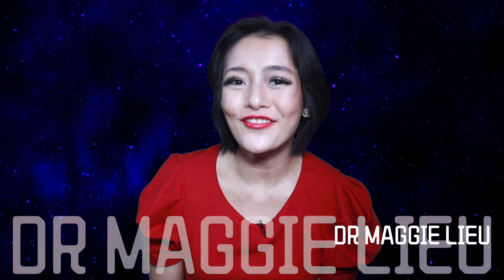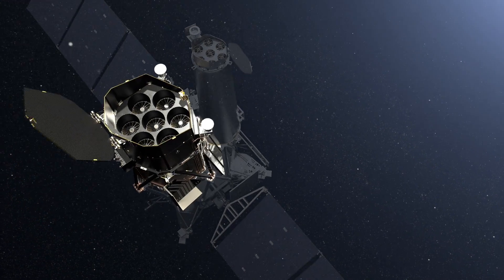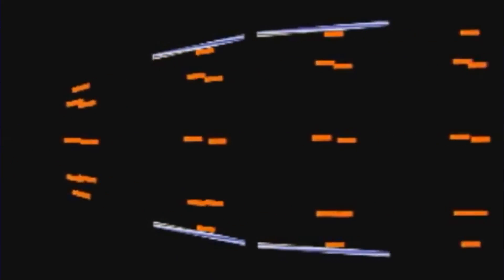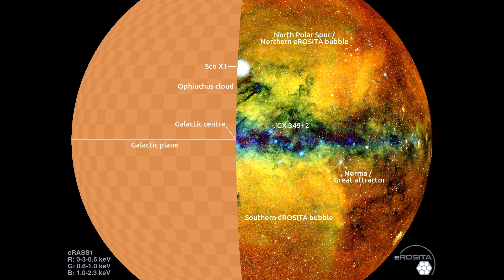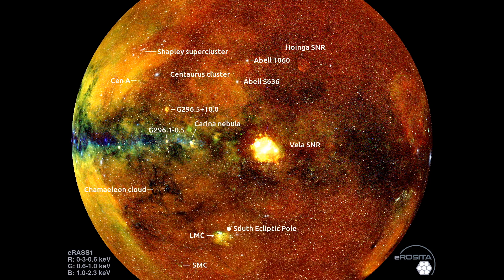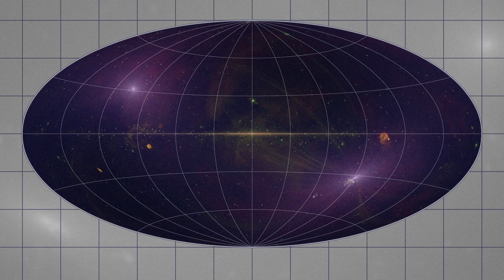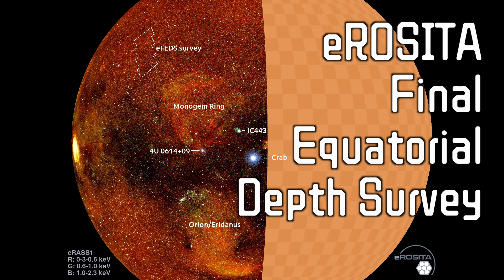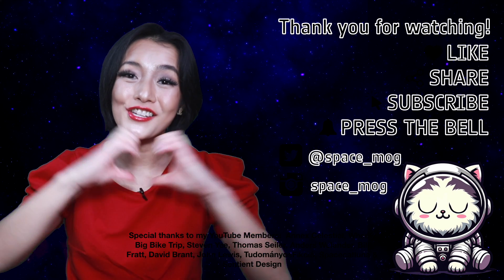eROSITA new map of the Universe: black holes, filaments and clusters of galaxies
Journey through the universe like never before with eROSITA's groundbreaking first data release! This video unveils the secrets hidden in X-ray light, showcasing the largest ever catalog of cosmic sources (nearly 1 million!) and mind-blowing discoveries like:
- 700,000+ supermassive black holes revealed, mapping the universe's hidden giants.
- Massive cosmic structures never seen before, pushing the boundaries of our understanding.
- Clues to the formation of stars and galaxies, peering into the universe's birthplaces.
- Potential impact on the search for habitable planets, uncovering hidden stellar environments.
This is more than just data, it's a revolution in X-ray astronomy! Join me as we:

-Explore the stunning X-ray images captured by eROSITA.
-Break down the key findings and their significance.
-Discuss the challenges of this groundbreaking mission.
-Answer your burning questions about the universe!

Media credits:
eROSITA: DLR
dwarf star: ESO/Calcada/SpaceEngine
eROSITA energy bands: MPE
point sources: MPE/Sanders/eROSITA
extended sources: MPE/Sanders/eROSITA
eROSITA bubbles: MPE
neutron star: NASA/Smith
binary star: ESO
Cosmic web: Eagle simulations
Filament: ESO/Calcadaa/Subaru/National Astronomical Observatory of Japan/Tanaka
Cosmic web: Springel

Special thanks to my youtube perks members: Annex Celestial, Wheely Big Bike Trip, Steven Yee, Thomas Seiler, Anders Welander, Bill Fratt, David Brant, John Lewis, TudományosFikció, Spacecatluna & Sentient Design